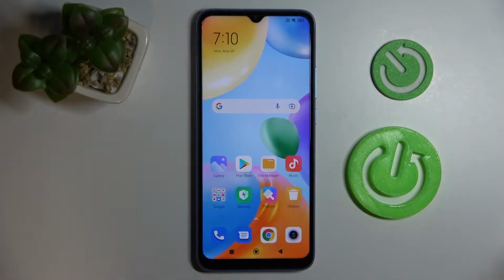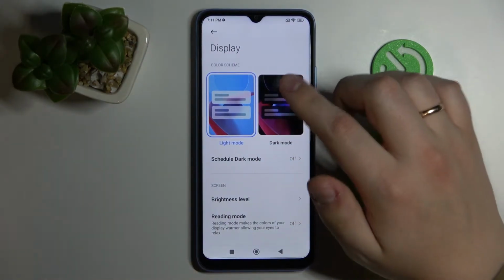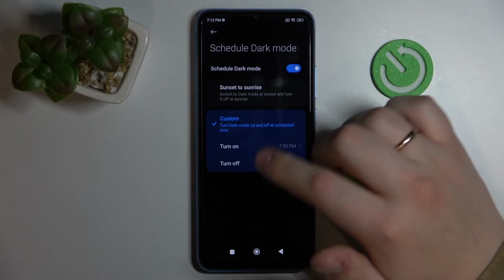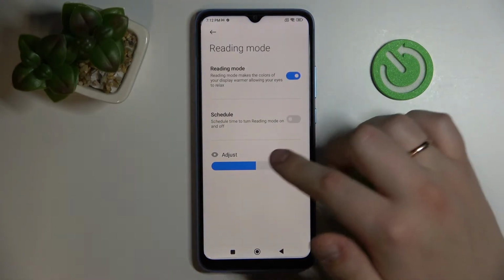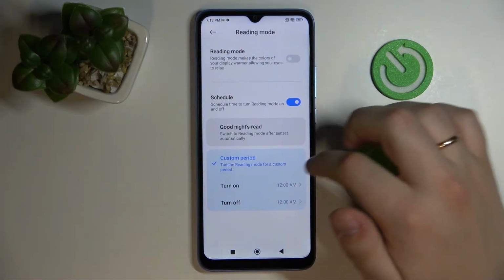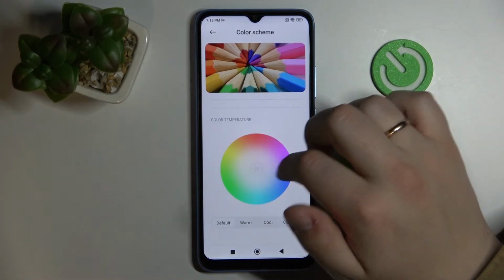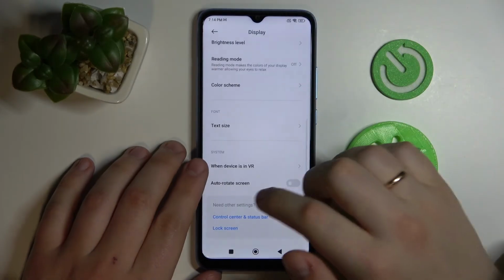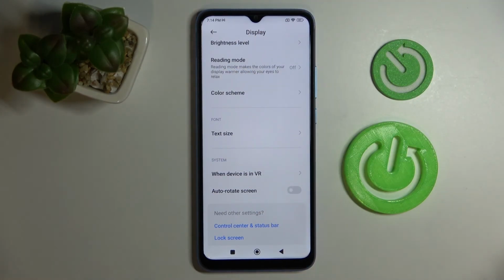XIAOMI Redmi 10C - The Best Display Settings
In this video we'll show you how to set the most important display options on the XIAOMI Redmi 10C, it's pretty easy, just follow step by step with what you see in our tutorial and choose the parameters that suit you best. In the display options you will find all the most important options like changing the theme, screen brightness, screen rotation, refresh rate, screen resolution, setting colors, font and screen size, always on display and quite a few others.

How to Change Screen Timeout on XIAOMI Redmi 10C? How to Edit Display Brightness on XIAOMI Redmi 10C? How to Set Up Font Size on XIAOMI Redmi 10C? How to Adjust Auto Rotate on XIAOMI Redmi 10C? How to Switch Theme on XIAOMI Redmi 10C? How to Disable Auto Brightness on XIAOMI Redmi 10C? How to Control Screen Colors on XIAOMI Redmi 10C? How to Find Display Settings on XIAOMI Redmi 10C?